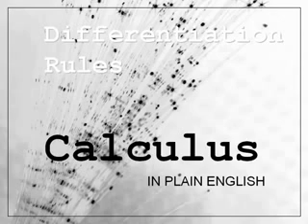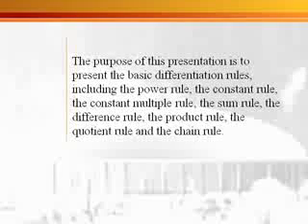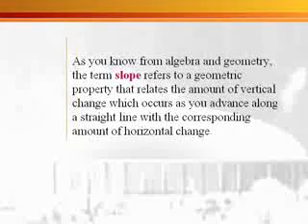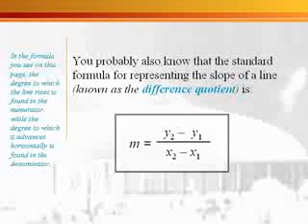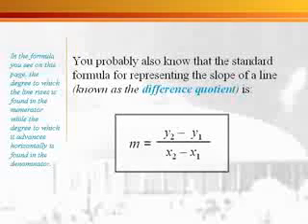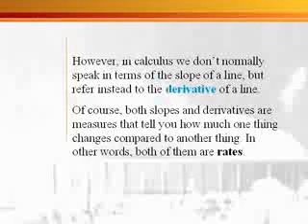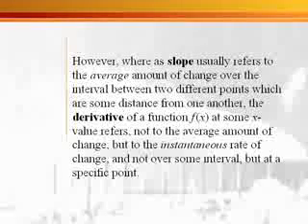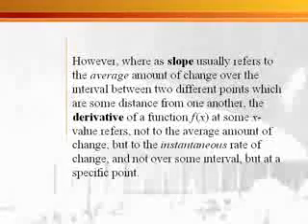Differentiation Rules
This tutorial illustrates various differentiation rules (power, constant, constant multiple, sum, difference, product, quotient and chain rules) as well as the derivatives of the trigonometric functions